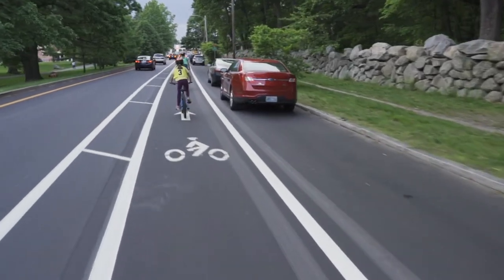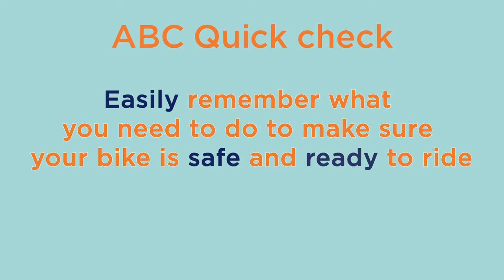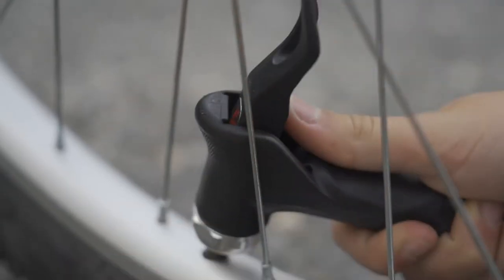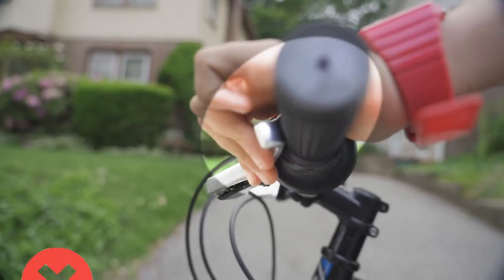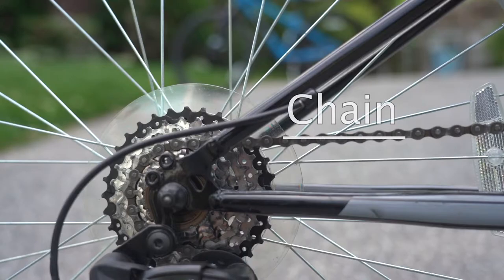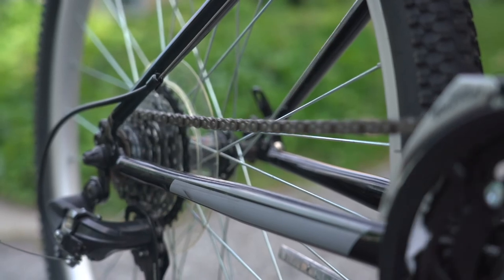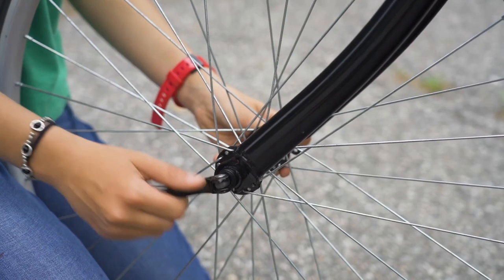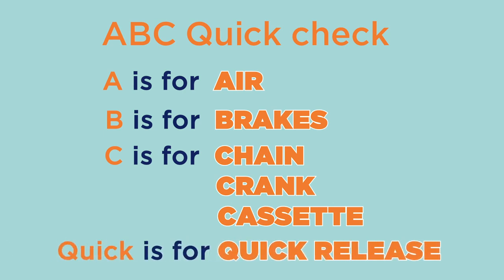Bicycle Safety Check (ABC Quick Check) - Rhode to Bicycle Safety Video Series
In this video we will go over how to check you bike to make sure it's safe to ride using the "ABC Quick Check".